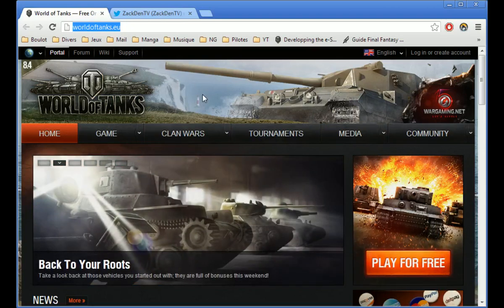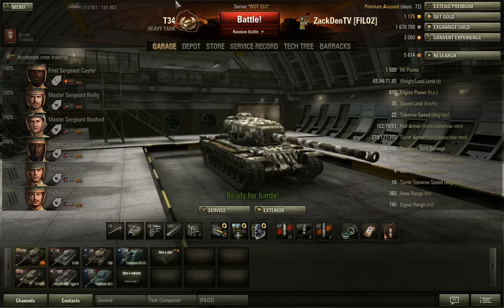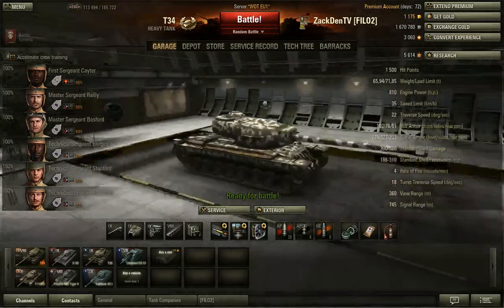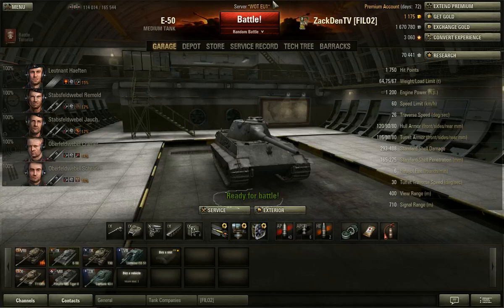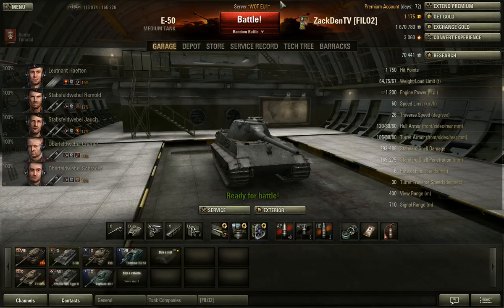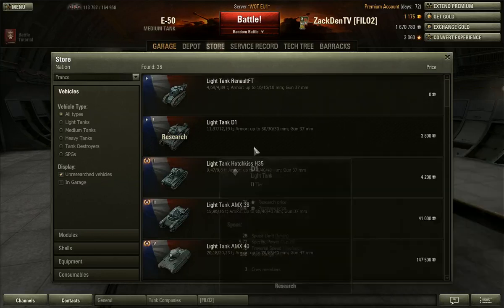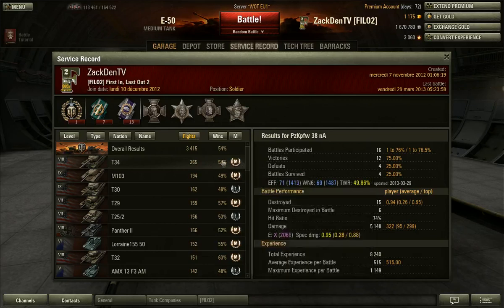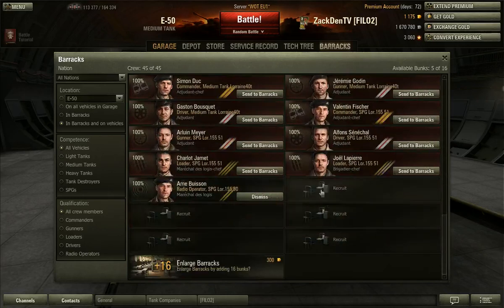Episode I - What's this game ?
Presentation of the game, website, and main game interface